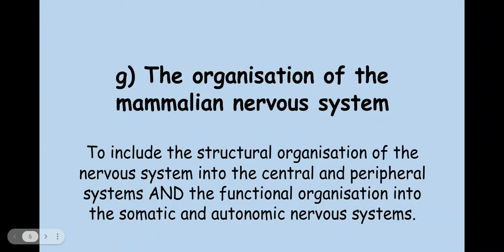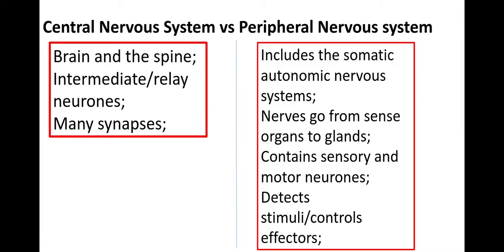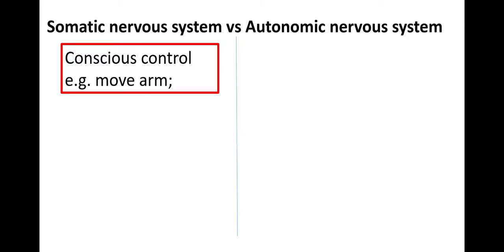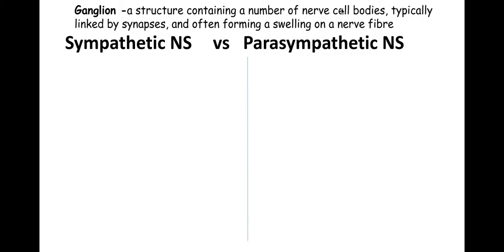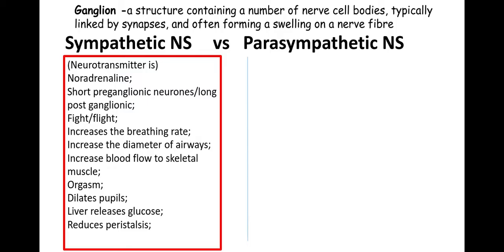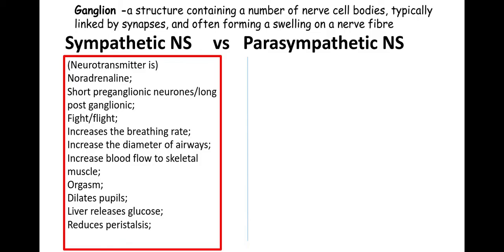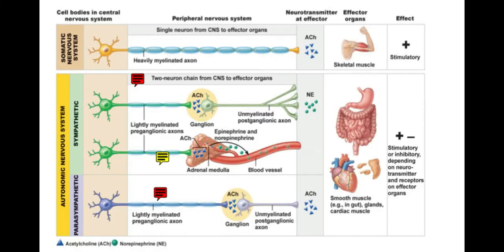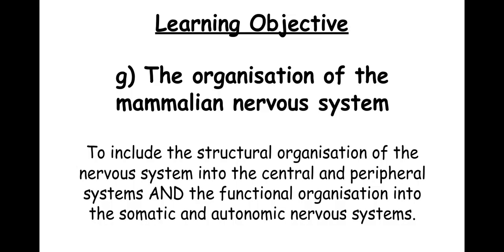5.1.5 Plant and animal responses g) The organisation of the mammalian nervous system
5.1.5 Plant and animal responses
g) The organisation of the mammalian nervous system

To include the structural organisation of the nervous system into the central and peripheral systems AND the functional organisation into the somatic and autonomic nervous systems.